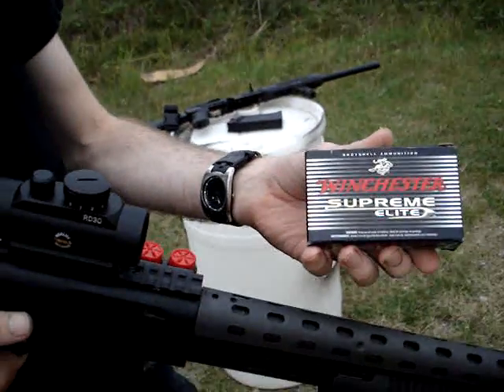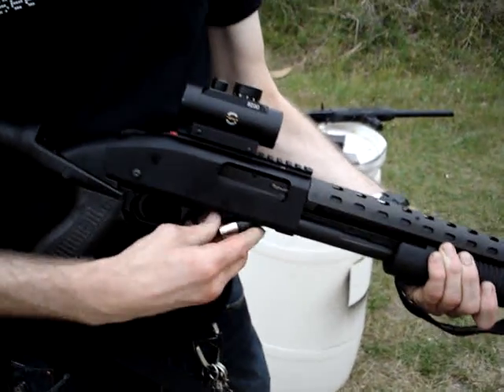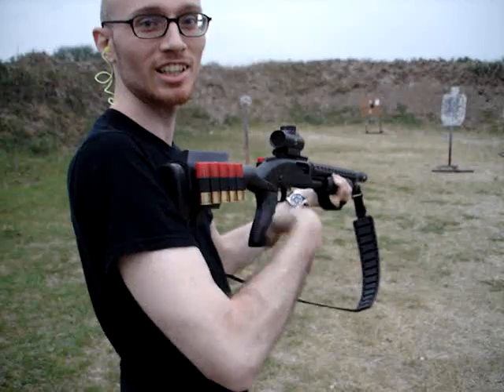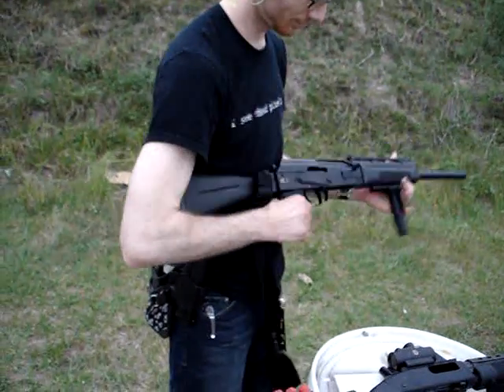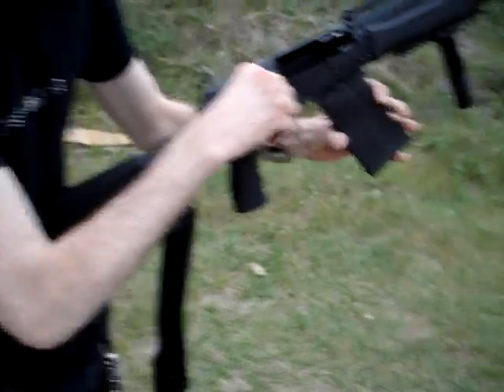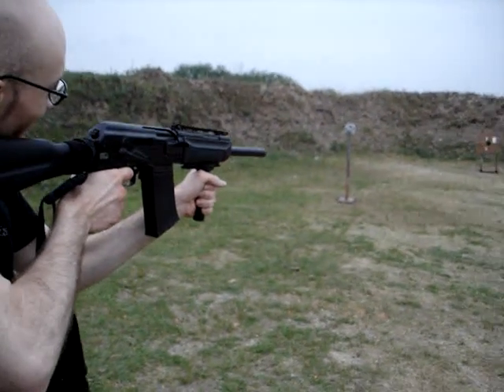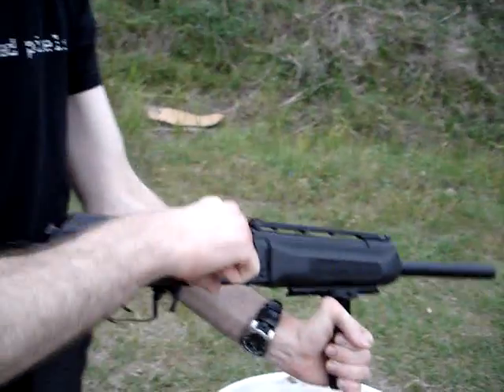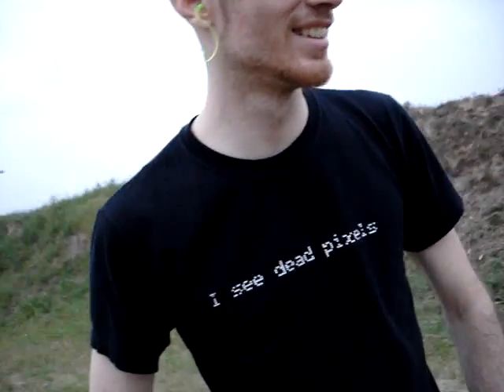Sabot Slugs Through 2 Shotguns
Winchester Supreme Elite sabot slugs through a Mossberg Breacher and a Saiga-12C